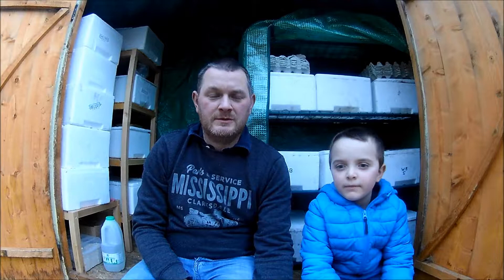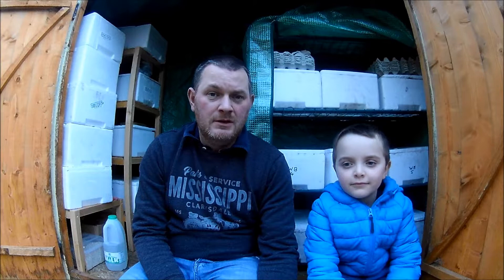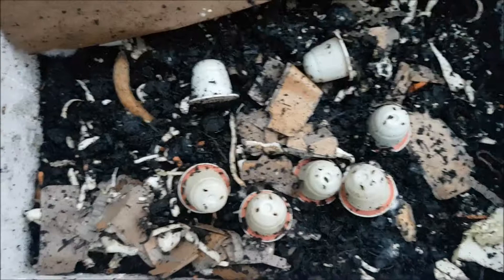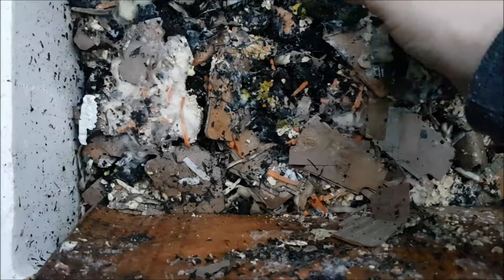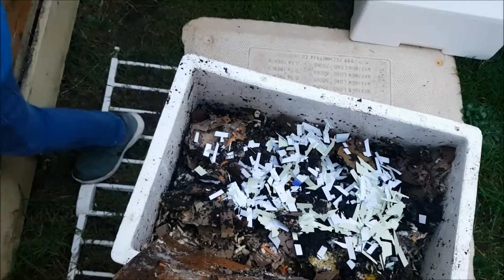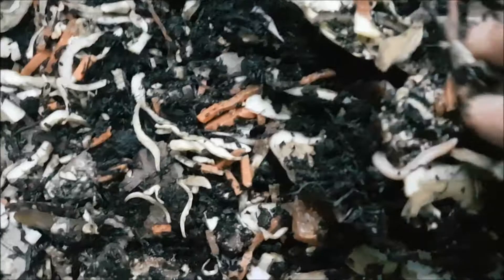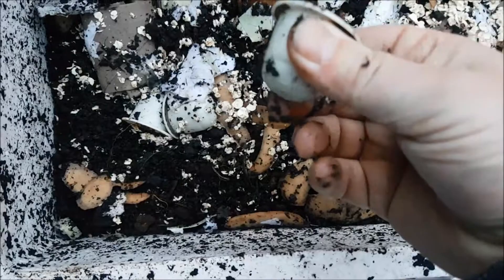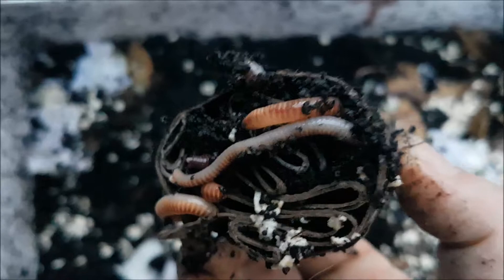Belfast Worm Farmer - Post Christmas worm bin update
In this update we show off our Christmas toy .. A 4K camera !! Still not up to speed with it, we hope in time to make good use of it. Also we show you how the compostable coffee pods are breaking down or not!

Harry, Oliver and Scott